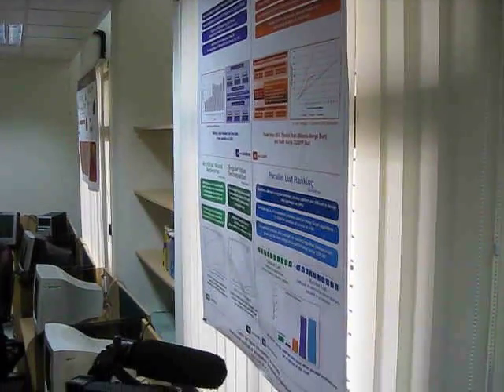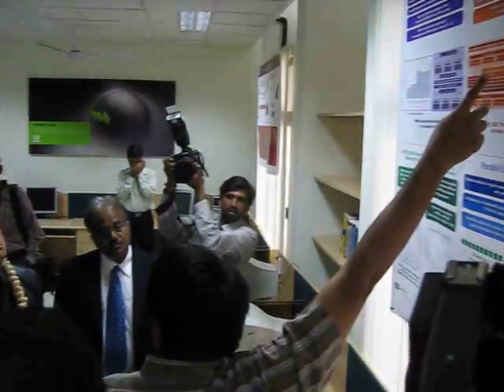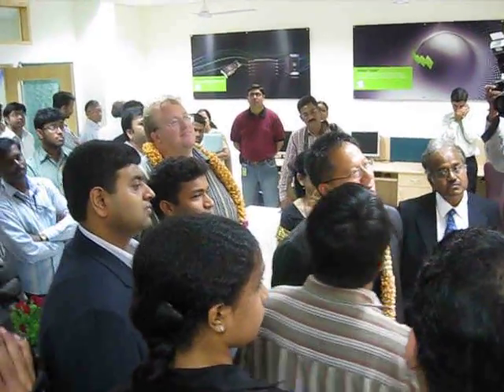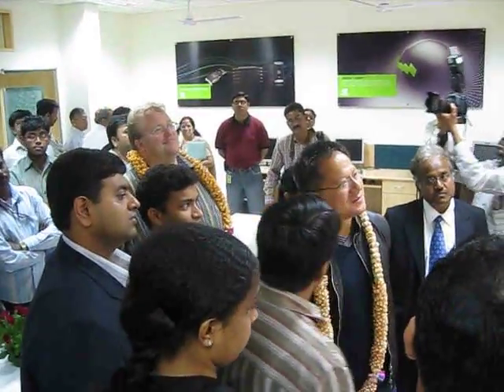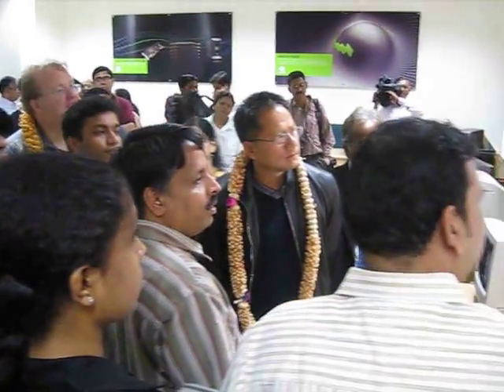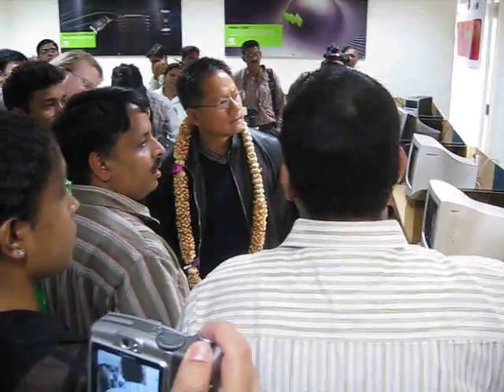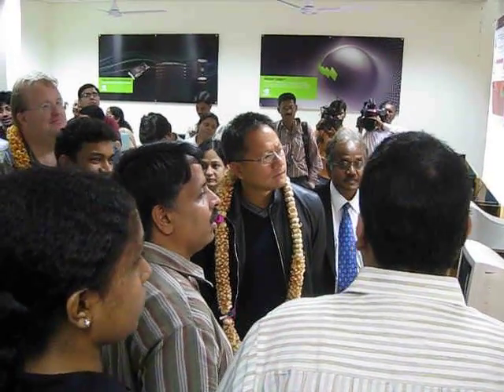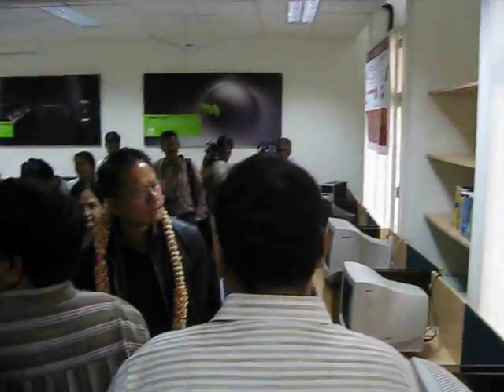Presenting my Research to NVIDIA CEO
The NVIDIA CEO was at IIIT-H to inaugurate a lab. We were given the opportunity to present our work to him!